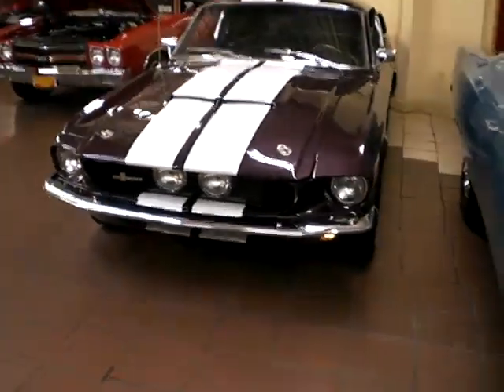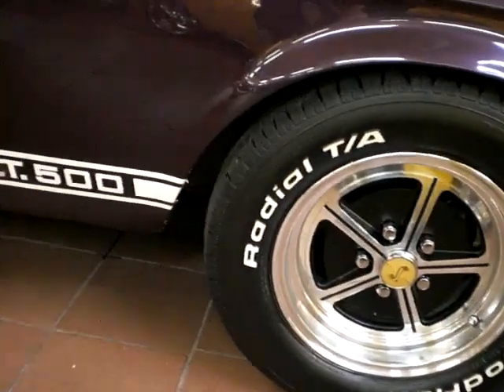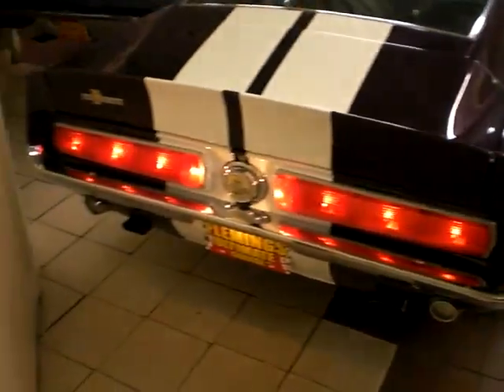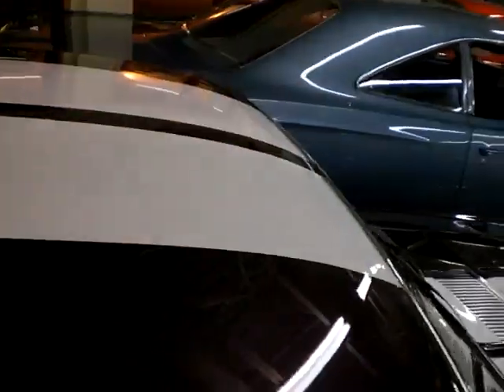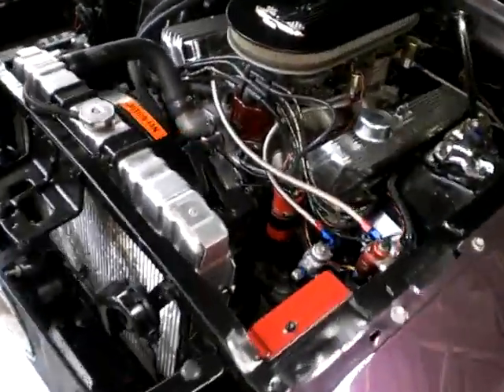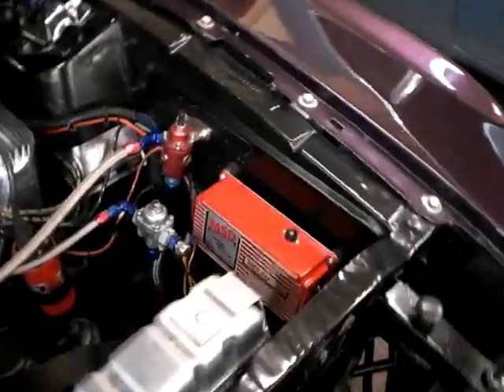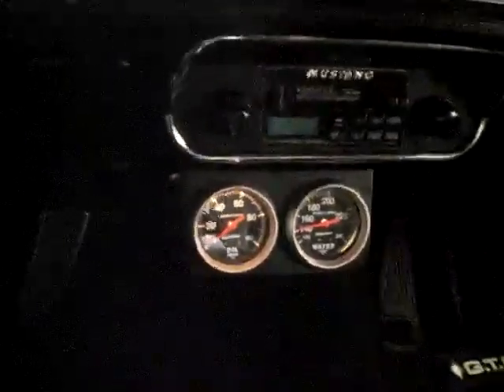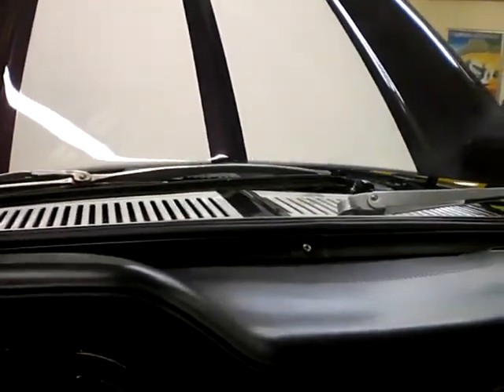SOLD 1967 Mustang Shelby GT 500 Recreation Show Car For Sale!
American Muscle Cars For Sale!
A favorite in Norway, Sweden, Germany, Netherlands, Denmark, Canada, Australia, New Zealand and the U.S.A.